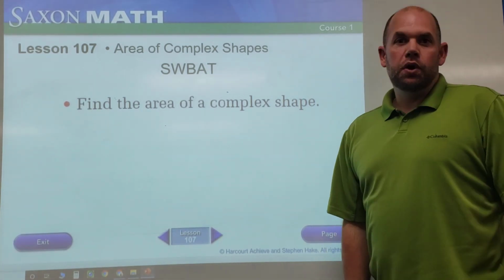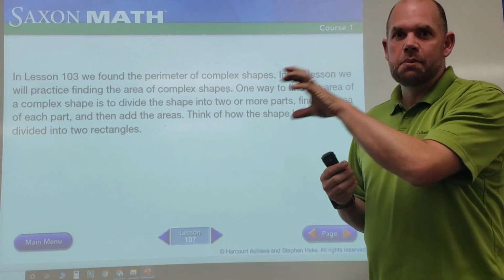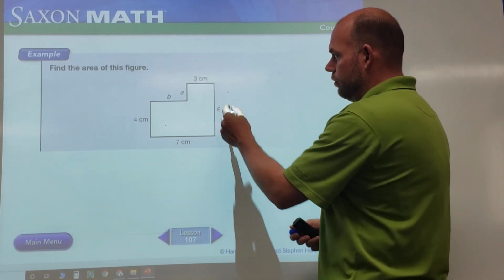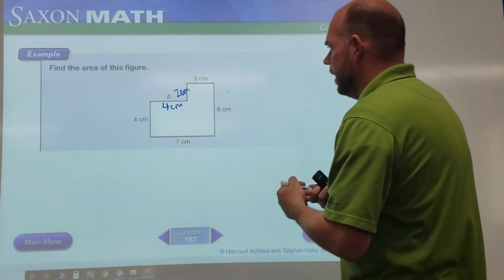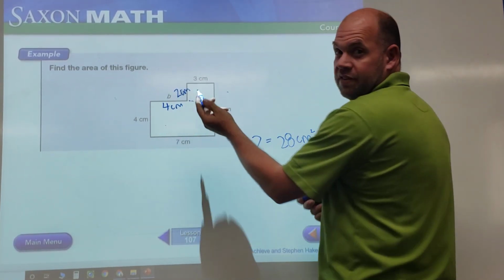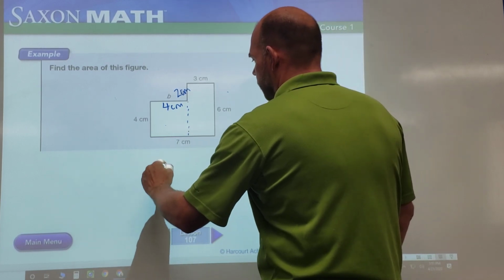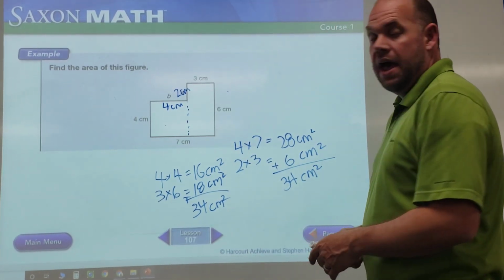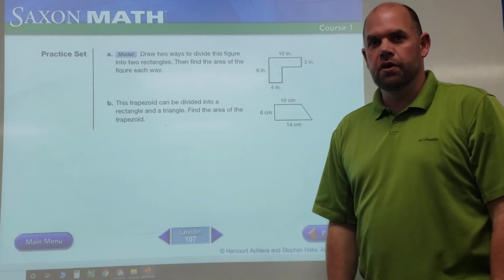Lesson 107: Area of Complex Shapes (Saxon Math, Level 6)